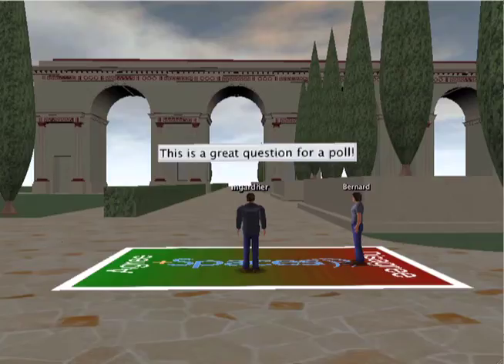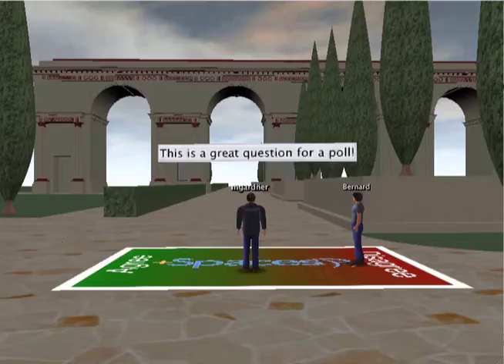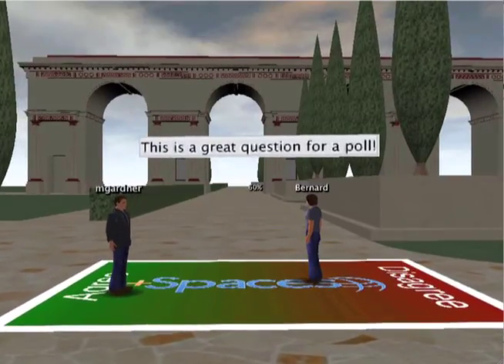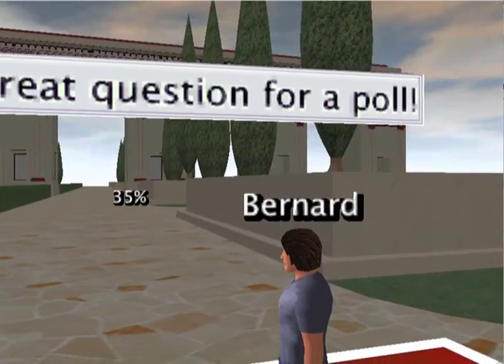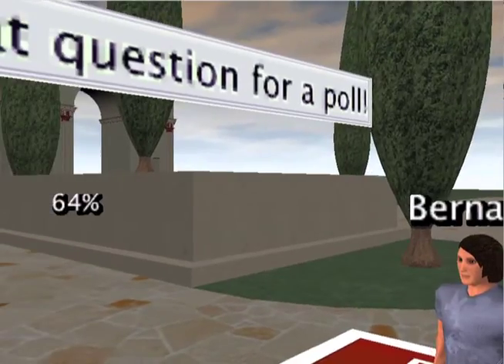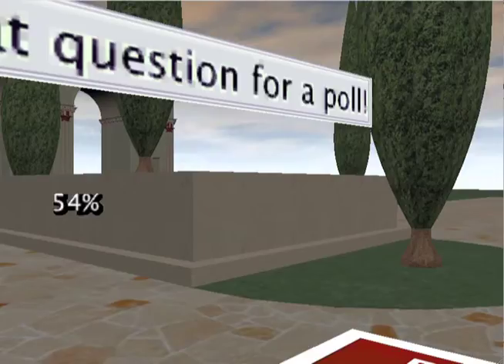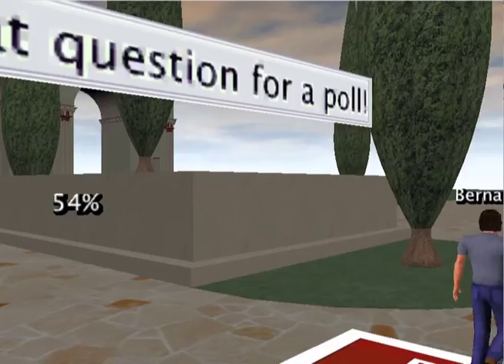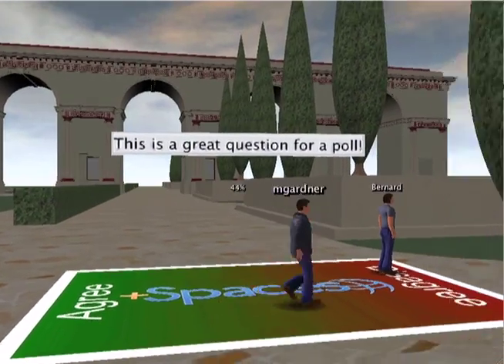Public Visible Poll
A very simple example of a public visible poll for the +Spaces project. This uses two modules: a poster to pose the question and a bespoke module to track the users' position on the agree/disagree carpet.